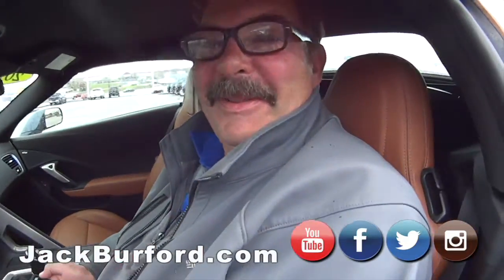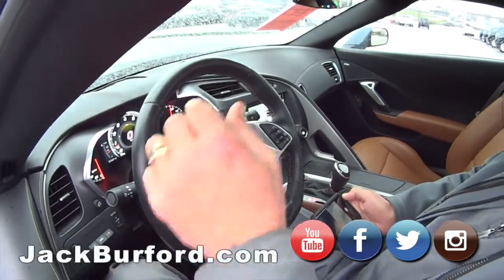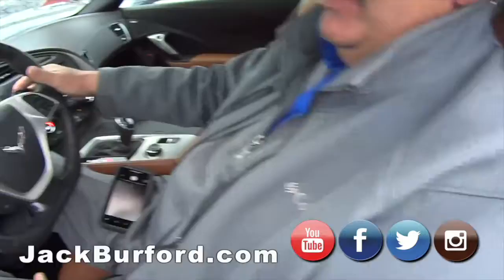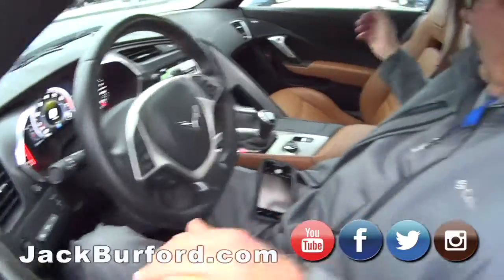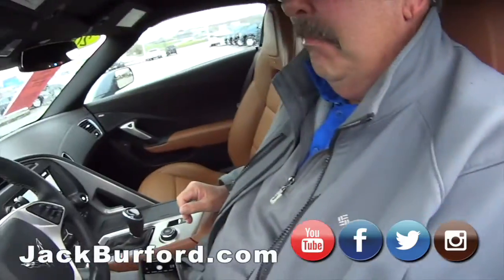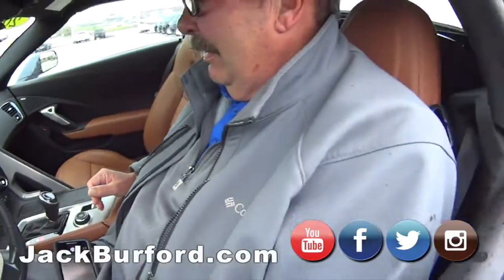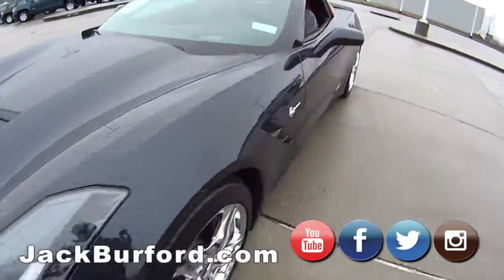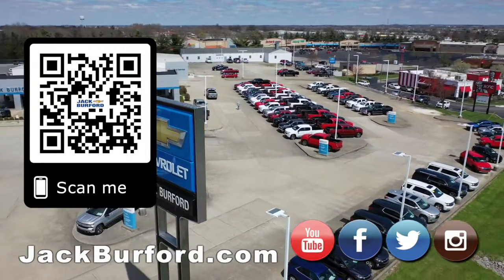Corvette Stingray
2016 Chevrolet Corvette Stingray Convertible 2LT CLICK the LINK to look at this bad boy